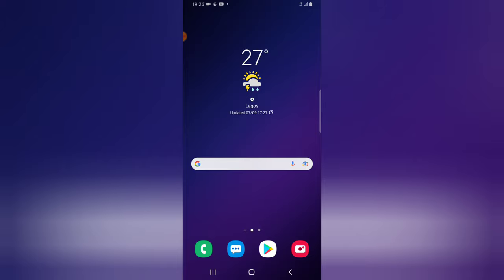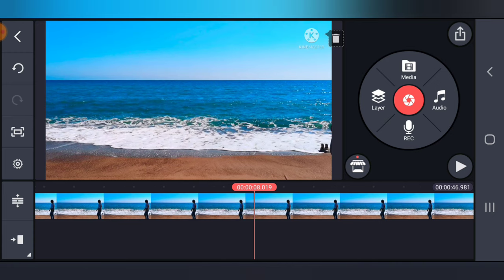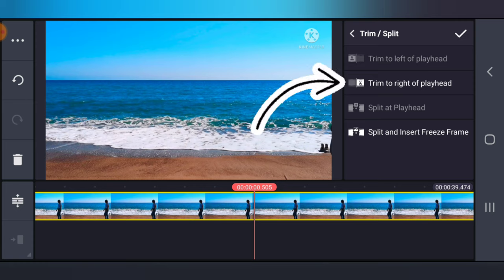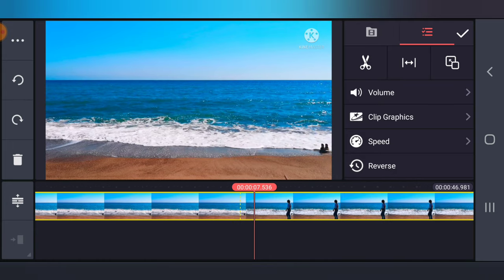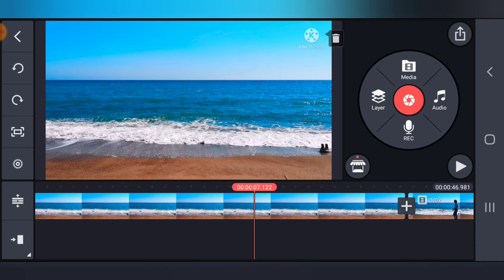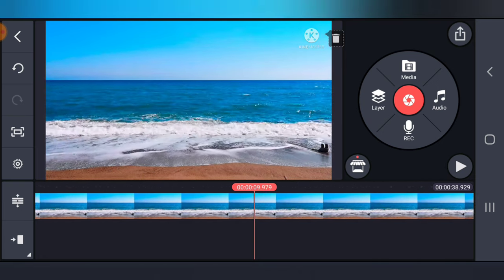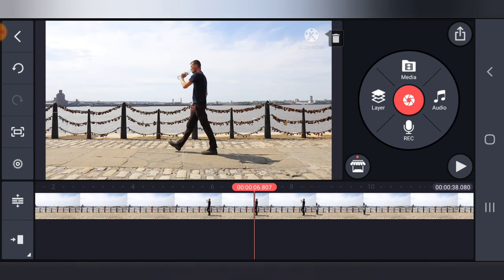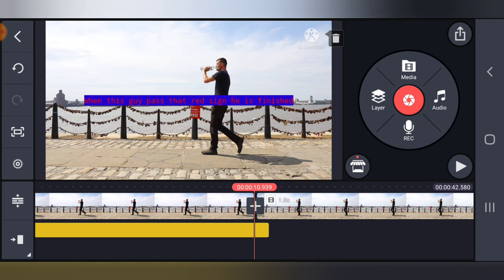How to cut split join and do more video editing on your mobile with kinemaster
I will show you how to use kinemaster like a pro today you will learn howt to cut, split, join and do alot more with kinemaster on your android phone.

Most time you might decide you want to cut out some irrelivant part of a video and or pause a video while you explain something import well thats just what i will be showing you to day on how to use kinemaster.